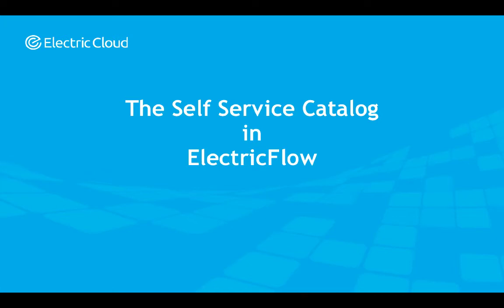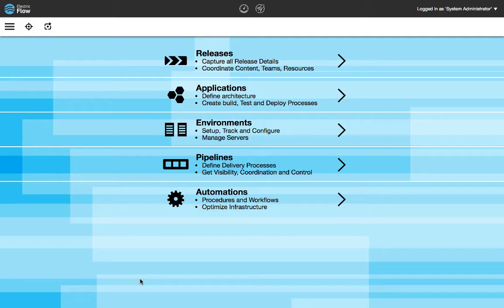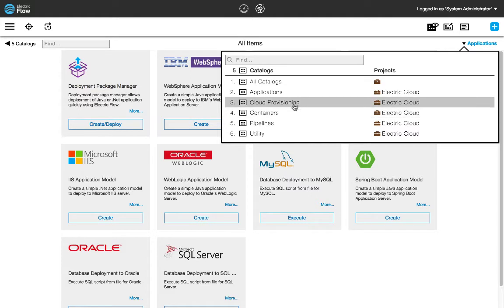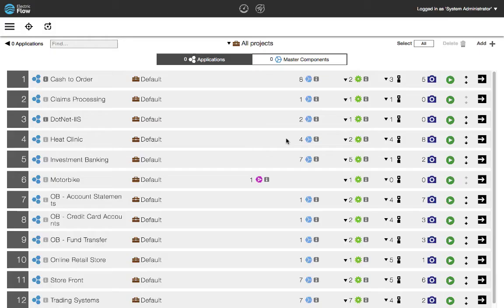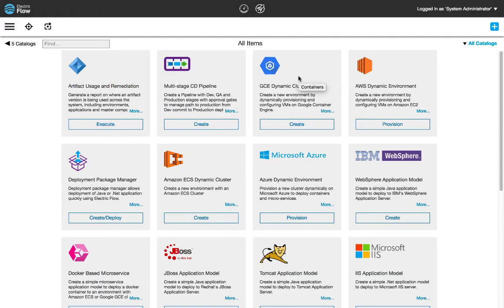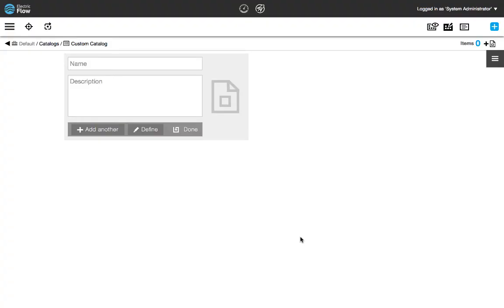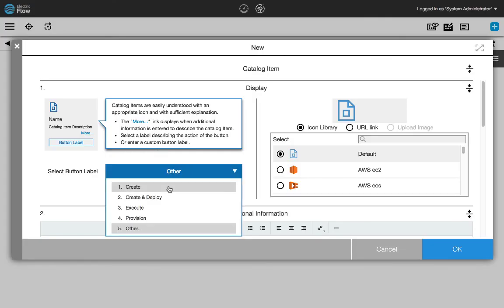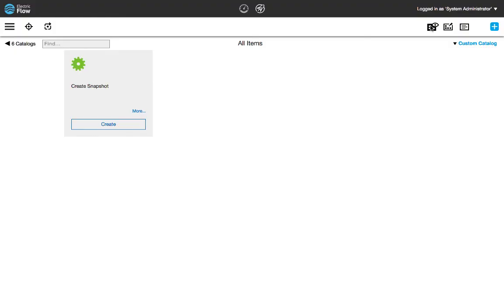The Self-Service Catalog launching your DevOps Automation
The self-service catalog helps you accelerate your DevOps adoption and promote best practices and consistent processes across the organization with out of the box and customizable catalog items to get started quickly.